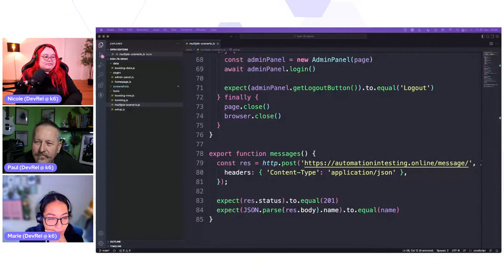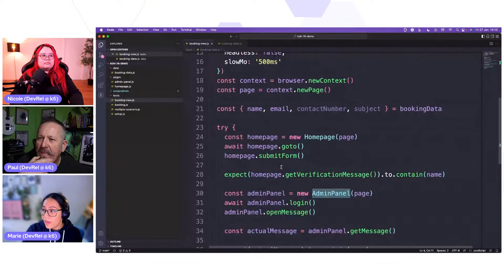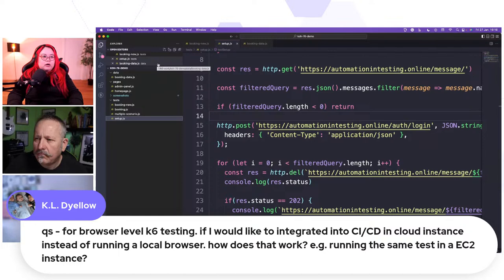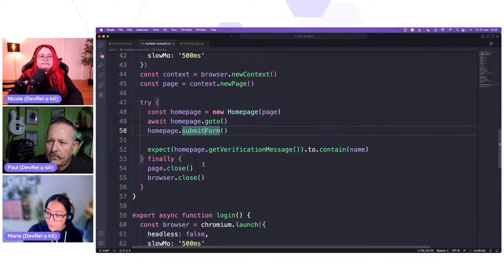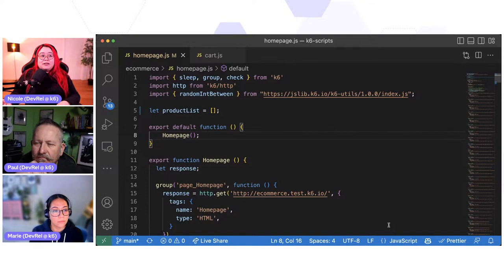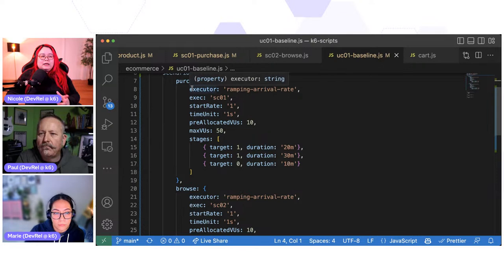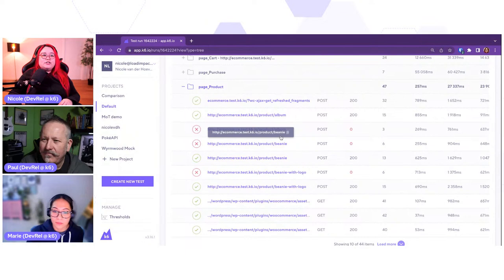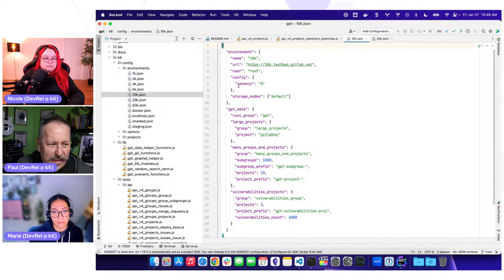How to organize testing scripts in k6 (k6 Office Hours #76)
In this video, we talk about how to organize testing scripts in k6 using features like tags, groups, and functions depending on what type of testing you want to do with your test script. Developer Advocates Paul Balogh, Marie Cruz, and Nicole van der Hoeven show us a few examples of how they would organize and modularize scripts in a test suite.